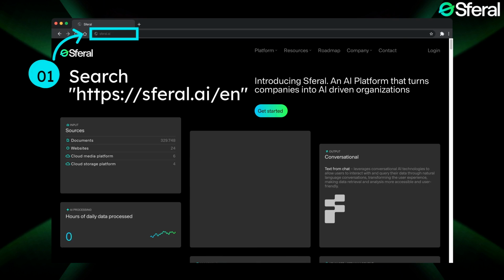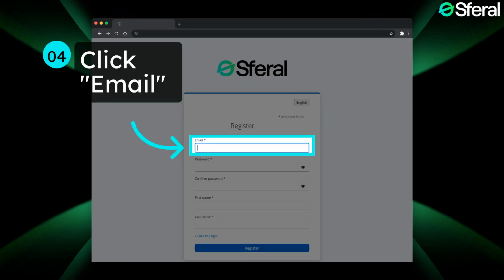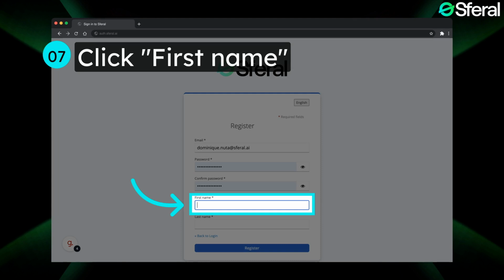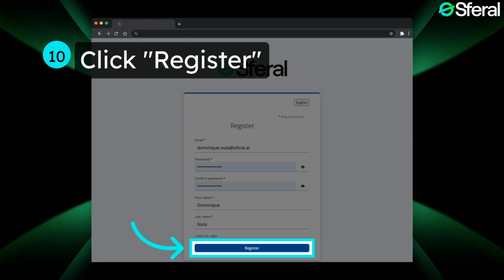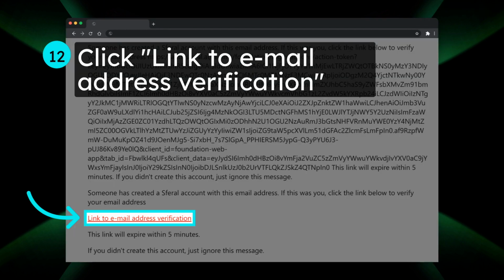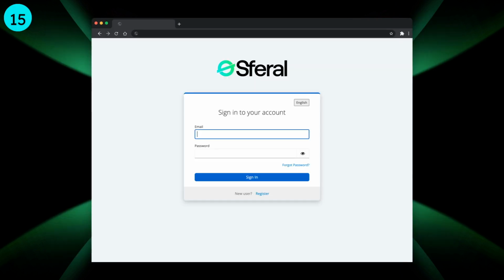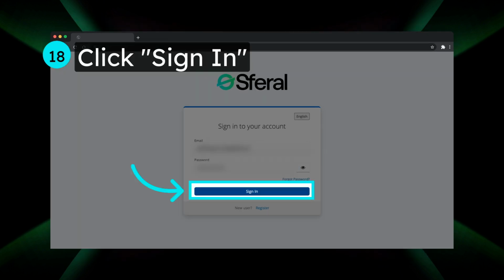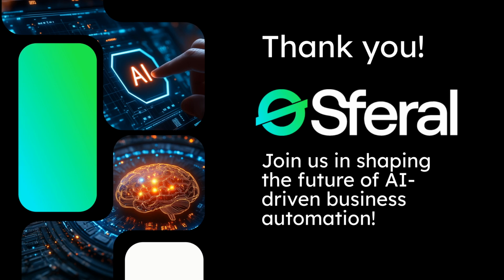Sferal.ai: Register and Log In to Sferal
Welcome to the Sferal AI Registration Guide. This tutorial walks you through the simple process of creating an account and logging into the platform. Learn the essential first steps to begin working with our powerful AI solution.